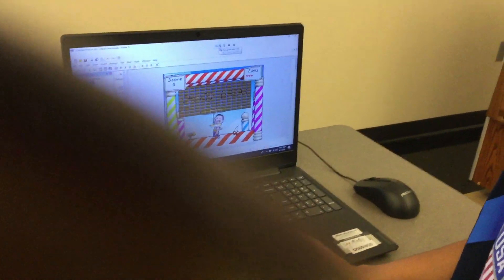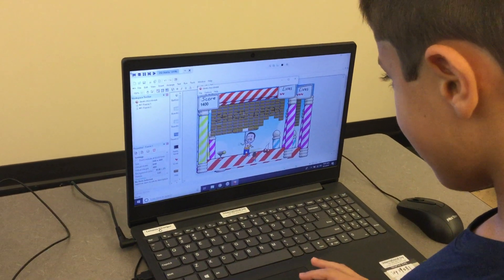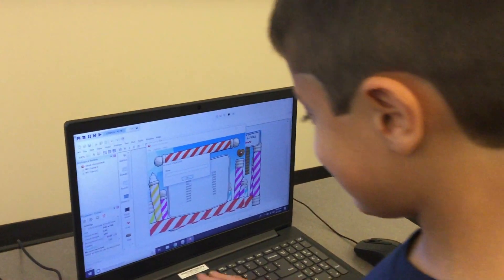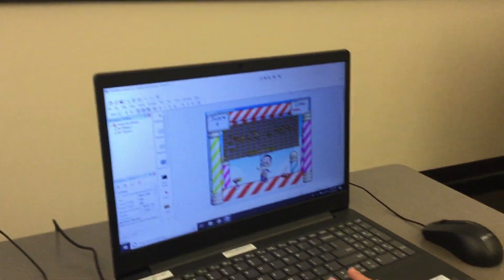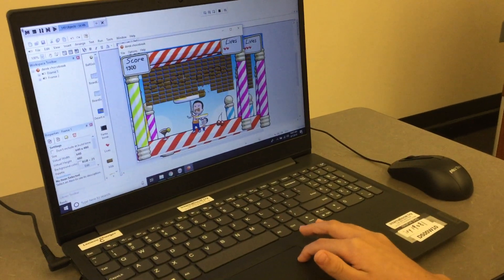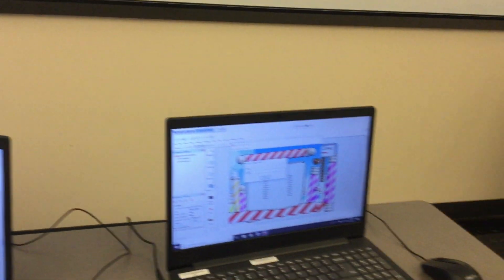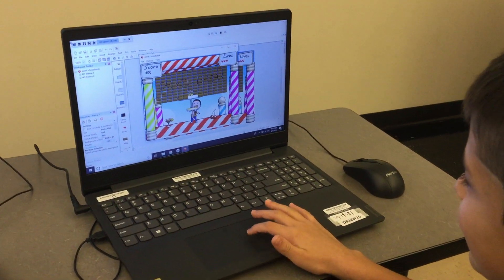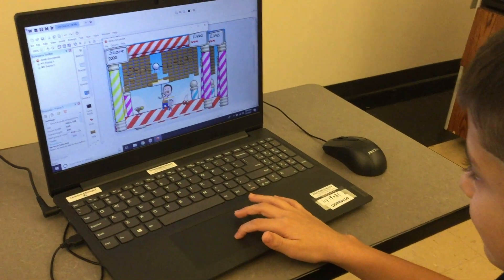Montclair Week 6: Video Game Creation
A camper shows us the video game he programmed!